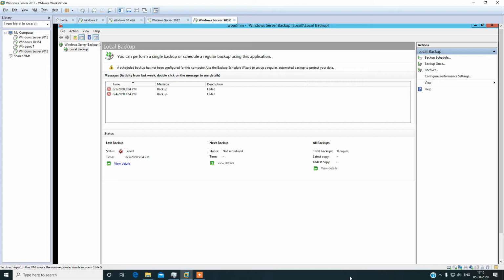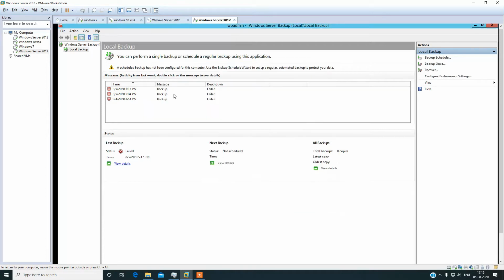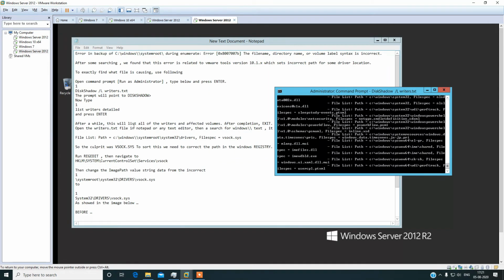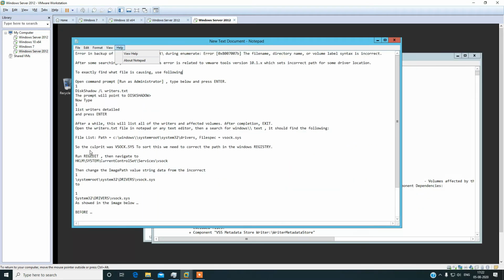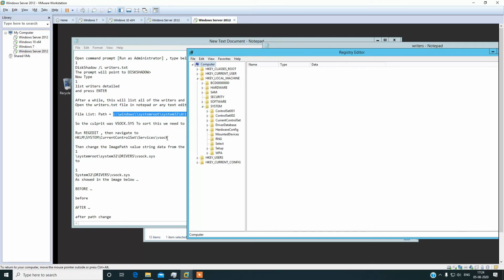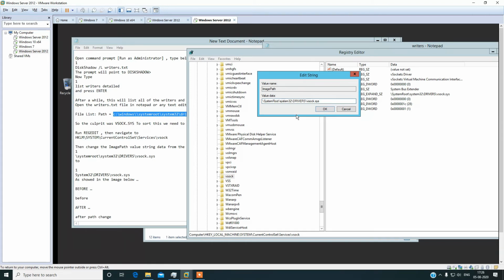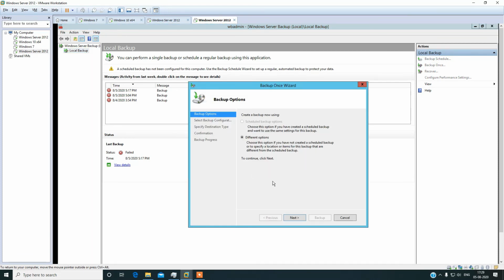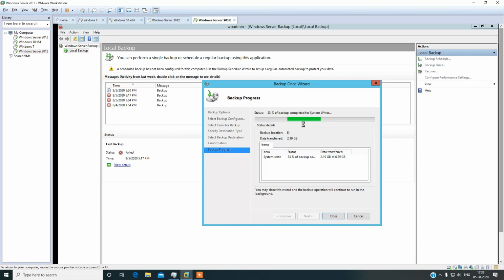To Fix System State Backup Failure | Error message when you try to perform a system state backup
Error in backup of C:\windows\\systemroot\ during enumerate: Error [0x8007007b] The filename, directory name, or volume label syntax is incorrect.
None of the items included in backup were backed up
To Fix System State Backup Failure,Error message when you try to perform a system state backup,enumerate: Error [0x8007007b],system state backup process failed,[Failed to backup system state: ] 0x30000,System State Error [0x8007007b] The filename,directory name,or volume label syntax is incorrect,How to fix Windows 2008 R2 System State backup fails during enumerate error,SystemState Backup failing under Windows Server 2016,SystemState Backup failing under Windows Server 2012,How to fix Windows 2012 R2 System State backup fails during enumerate error
After some searching , we found that this error is related to vmware tools version 10.1.x which sets incorrect path for some driver location.

To exactly find what file is causing, use following

Open command prompt [Run as Administrator] , type below and press ENTER.
1
DiskShadow /L writers.txt
The prompt will point to DISKSHADOW
Now Type
1
list writers detailed

After a while, this will list all of the writers and affected volumes. After completion, EXIT.
Open the writers.txt file in notepad or any text editor, then a search for windows\\ text , it should find the following:

File List: Path = c:\windows\\systemroot\system32\drivers, Filespec = vsock.sys

So the culprit was VSOCK.SYS To sort this we need to correct the path in the windows REGISTRY.

Run REGEDIT , then navigate to
HKLM\SYSTEM\CurrentControlSet\Services\vsock

Then change the ImagePath value string data from the incorrect
\systemroot\system32\DRIVERS\vsock.sys
Before
After
System32\DRIVERS\vsock.sys
As showed in the image below …
after path change

No need to reboot/log off. Simply run the backup again & this time you should see SUCCESSFUL report.
successfull backup after erg modifcation.JPG